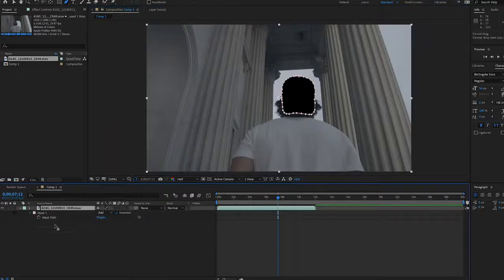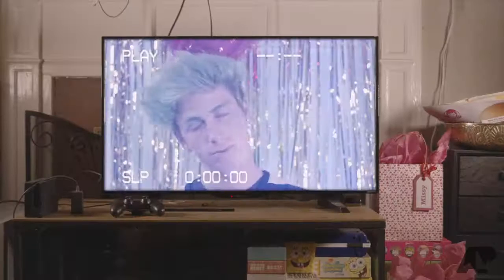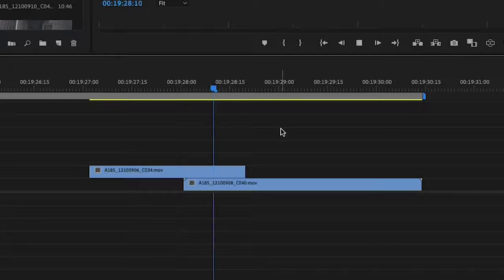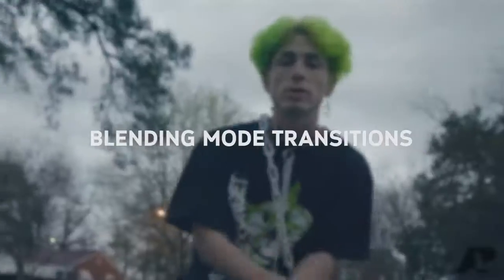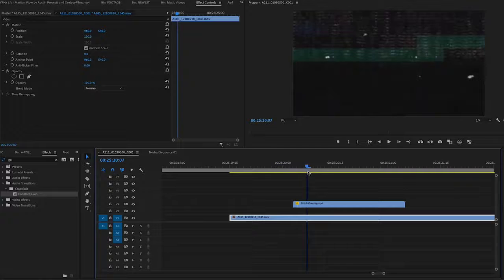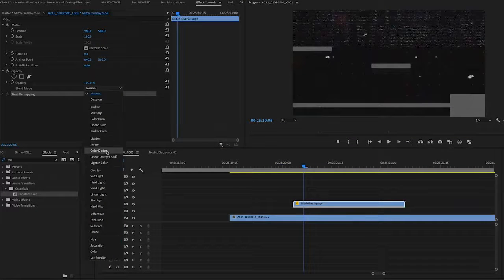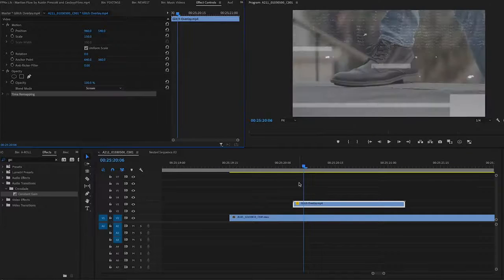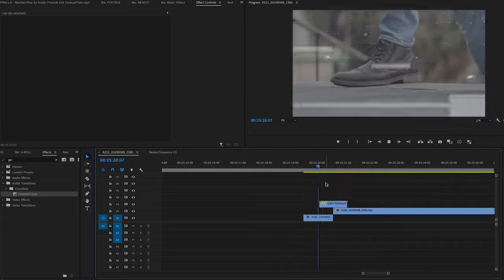How to Think CREATIVELY About Video Transitions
Transitions in video can help both blend your scenes together and create depth in your projects. But what makes a good transition? Why do some transitions look better than others? Whether you are new to editing videos or an expert, this video will help you think more creatively about your transition choices. We will be going over what a transition is and some of the different types of more creative transitions.

Also, comment on this video on ideas for the next music video hack.

Chapters:
0:00 - Intro
0:54 - Who is AP?
1:25 - What is a transition?
2:26 - Masking transitions
3:57 - Speed ramping
4:30 - Whip pan transitions
5:40 - Ghosting transitions
6:36 - Blending mode transitions
7:44 - Photo transitions
8:17 - Recap
9:10 - Purchasing custom transitions
10:10 - Outro

Social Medias